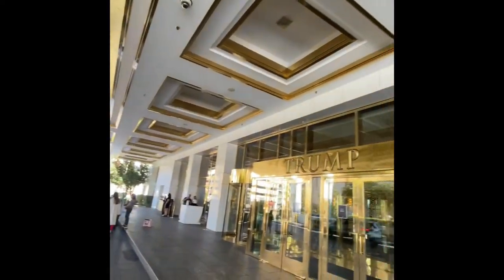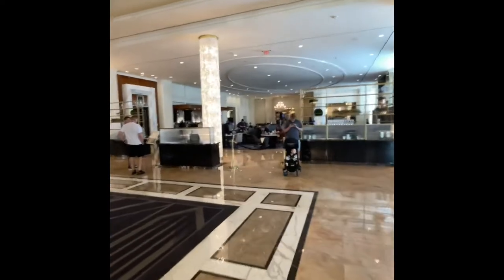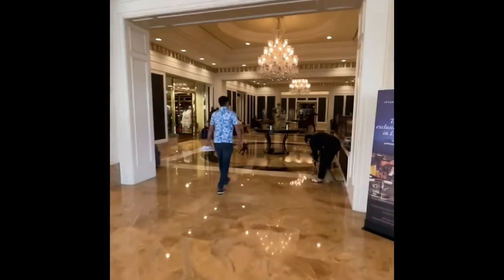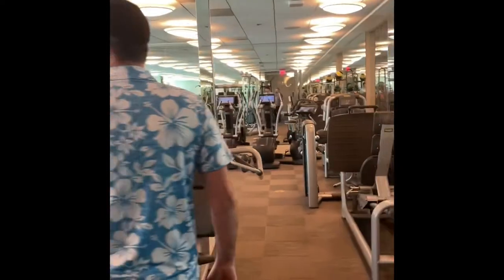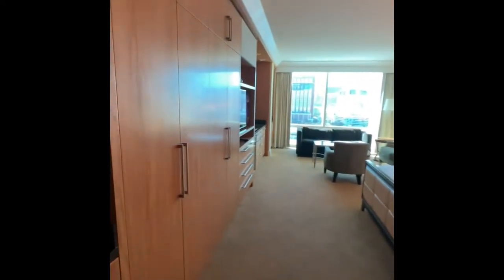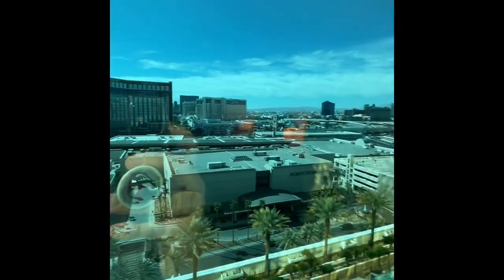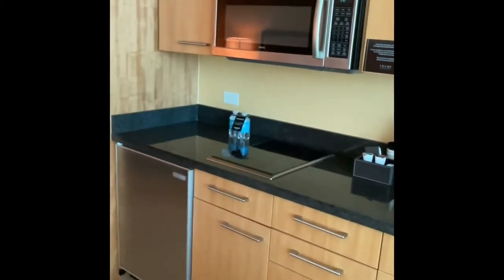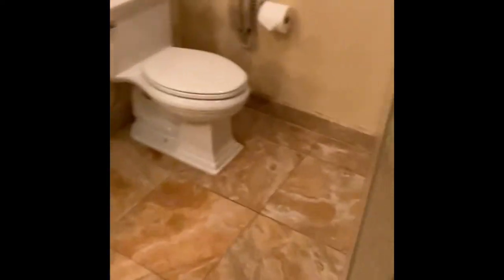Trump international tower Las Vegas